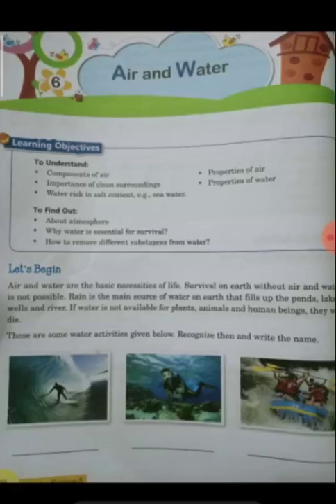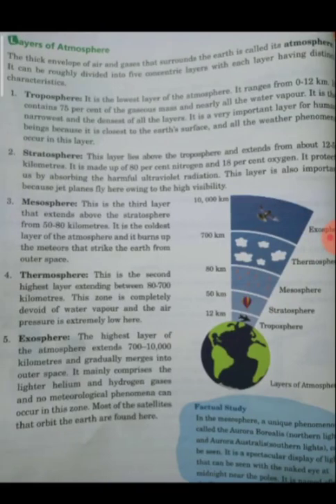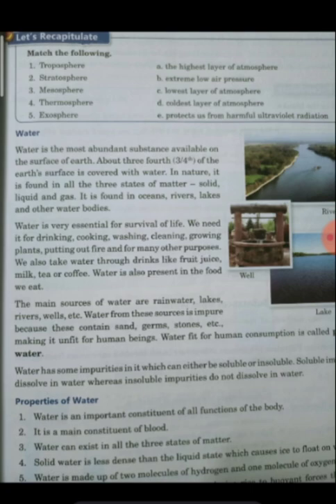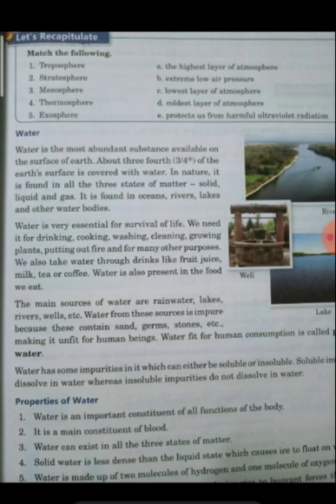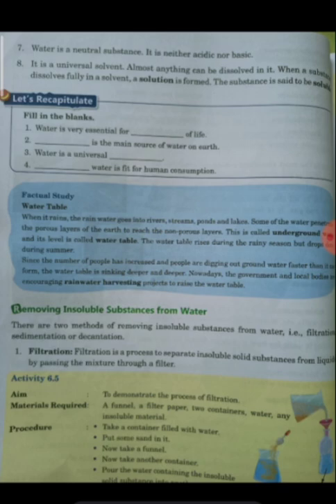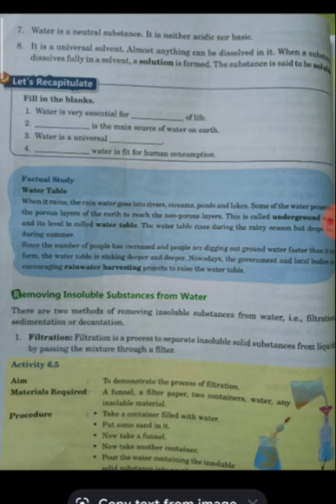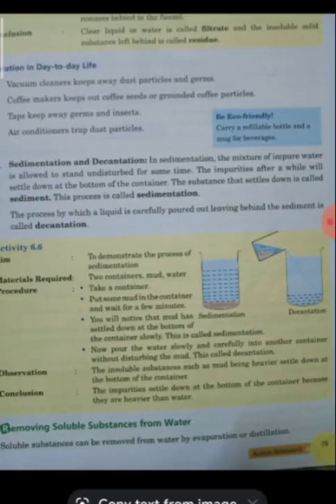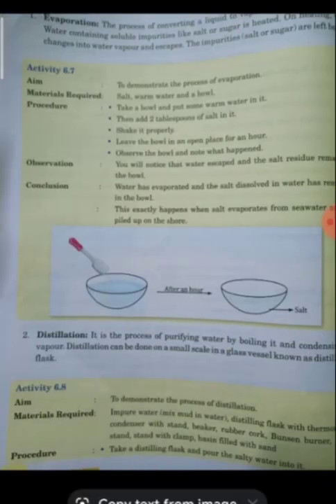Air And Water 💦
Lesson 6
Part V
Class V
Science